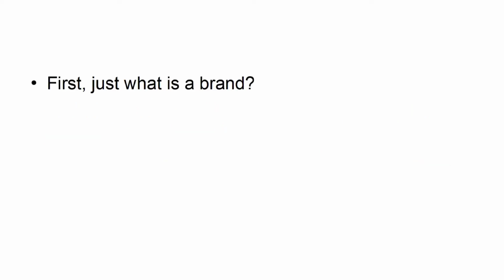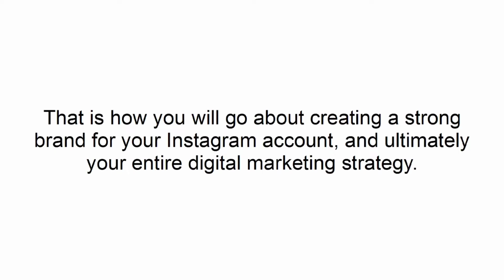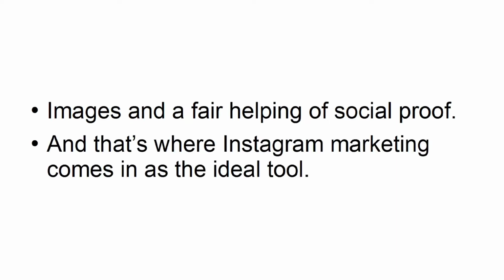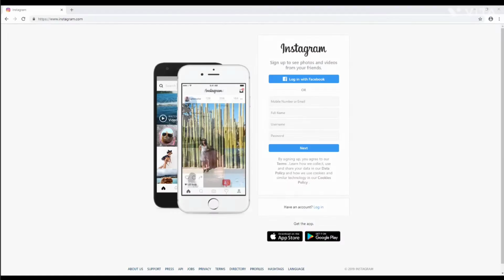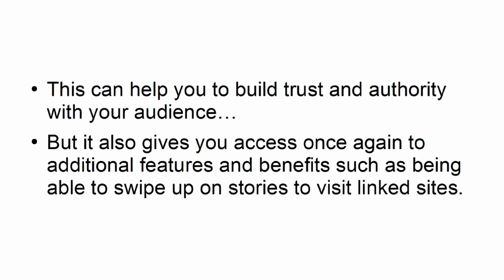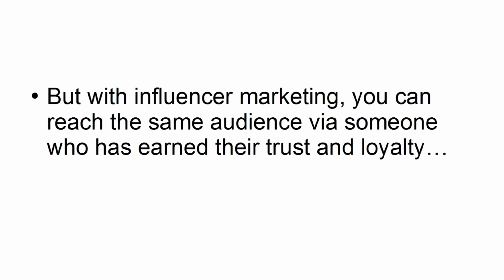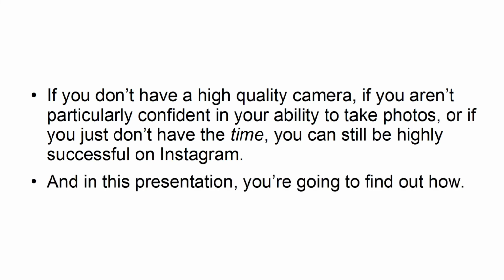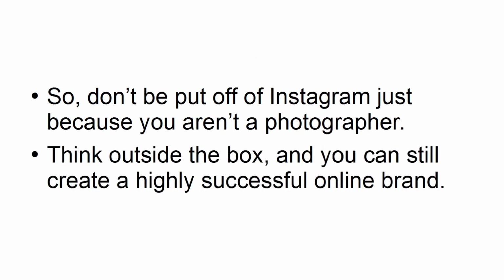Instagram Marketing Secrets | 100% Free | Full Videocourse | Part-2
100% Free Video Course “INSTAGRAM MARKETING SECRETS”  you will know how to run an online business from the comfort of your home and numerous ways to make passive money
Related Searches Queries-
instagram marketing secrets,
instagram marketing tips and tricks,
social media marketing tips and tricks,
all about instagram marketing,
how instagram marketing works,
social media instagram marketing,
business social media strategy,
social media marketing secrets,
b2b instagram marketing,
social media marketing for brands,
marketing on instagram 2022,
instagram social media marketing strategy,
instagram ecommerce strategy,
instagram marketing for ecommerce,
instagram marketer,
ig marketing,
social media marketing tips for beginners,
instagram marketing tips for small business,
social media marketing tips for small business,
instagram funnel strategy,
full instagram marketing,
facebook and instagram marketing strategies,
instagram marketing tricks,
facebook instagram marketing,
social media marketing hashtags,
social media marketing strategy instagram,
instagram marketing hashtags,
social media marketing tips in hindi,
instagram marketing,
social media organic marketing,
social media marketing podcast,
instagram marketing for sales,
instagram marketing a to z,
instagram marketing hacks,
social media marketing tips malayalam,
instagram marketing neil patel,
the best way to do instagram marketing,
everything about instagram marketing,
pod instagram marketing,
instagram marketing for musicians,
marketing on social media,
social media marketing instagram course,
social media marketing life,
social media marketing reels,
what is instagram marketing,
using instagram for marketing,
advanced instagram marketing,
instagram marketing case study,
instagram marketing for clothing brand,
online marketing instagram,
marketing on instagram tips,
social media marketing ecommerce,
instagram marketing vs facebook marketing,
shopify instagram marketing,
marketing instagram strategy,
instagram marketing tips 2022,
social media marketing tips 2022,
About Course: This video course “Instagram Marketing Secrets Video Upgrade” is for those who want to become RICH  within a few months, effortlessly. This video course will educate you with knowledge and strategies that can help you in making PROFITS and earning PASSIVE MONEY from Instagram. You just have to take coaching from this tutorial and follow the simple tricks without physically adventuring an inch out of your home. The job that you do will never make you RICH. So grab the golden chance watching this amazing video course and know how to generate INCOME with just a little effort

- Mobile Phone
- Camera tripod stand
- HD card
- Android lens
- boAt Bluetooth :-
- Lenovo tablet
- Smart speaker
- USB C Hub